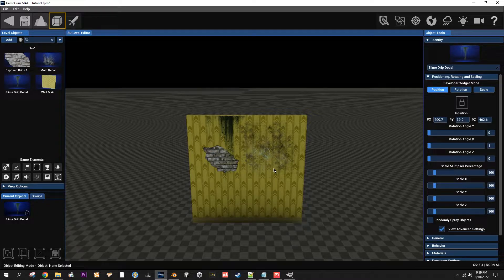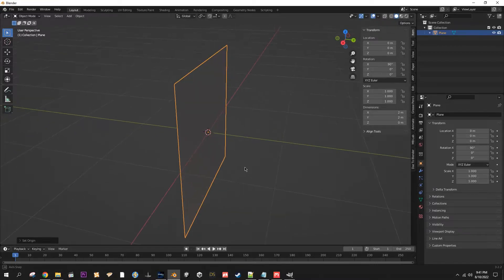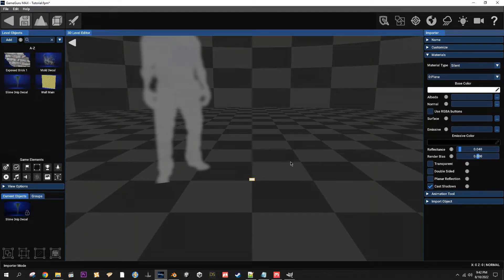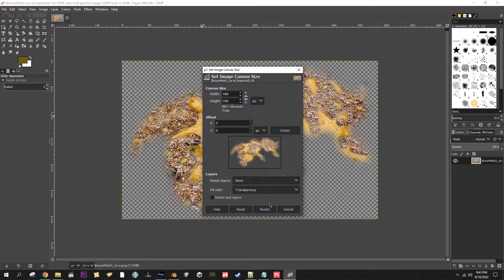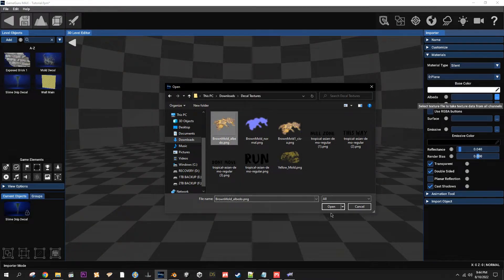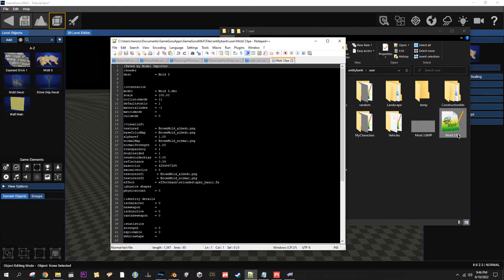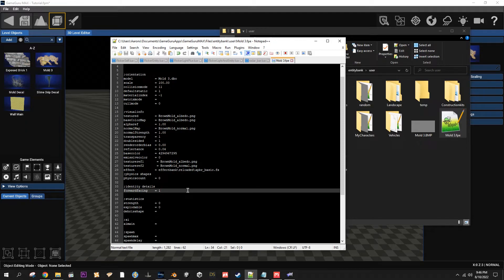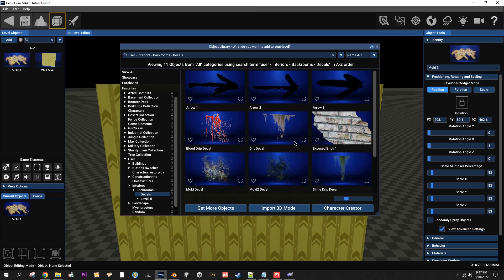How To Make Decals For GameGuru MAX (My Way) Tutorial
In this video I show you how I make my decals for Gameguru Max, using Blender 3D.

There will be instructions for installing the plug-in inside the readme text file after you extract it.